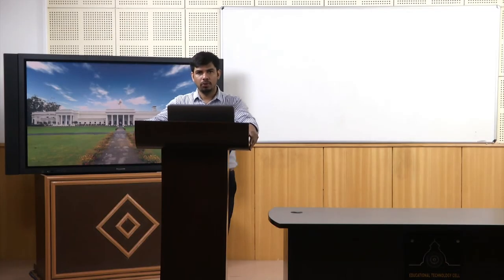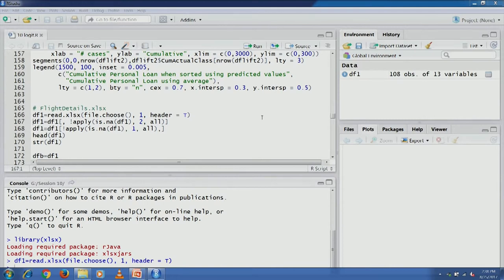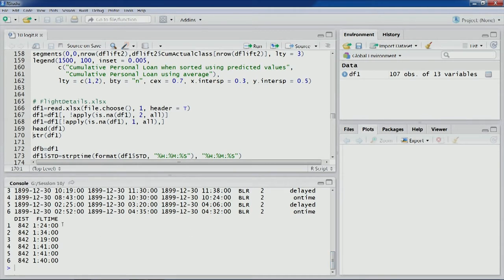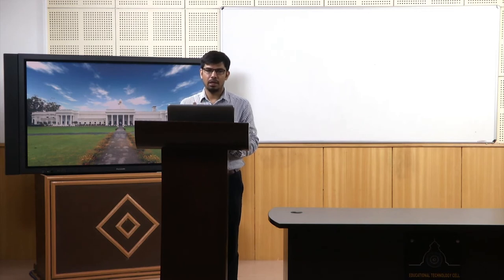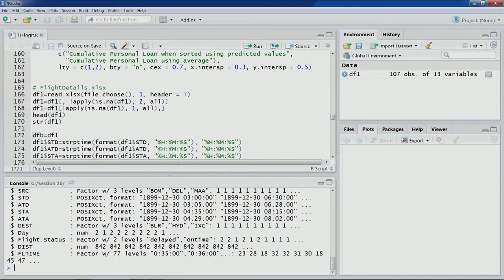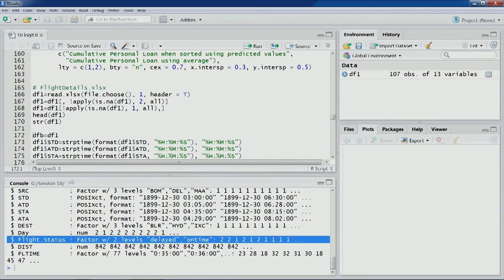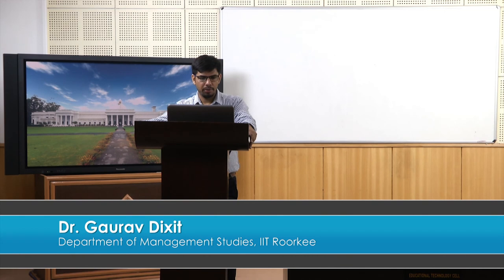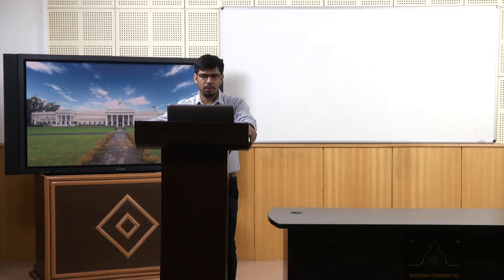Lecture 50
Example of Flight delays to explain logistic regression, Logistic regression example using R Software

 To access the translated content:
1. The translated content of this course is available in regional languages.
 2. Regional language subtitles available for this course
 To watch the subtitles in regional languages:
 1. Click on the lecture under Course Details.
 2. Play the video.
 3. Now click on the Settings icon and a list of features will display
 4. From that select the option Subtitles/CC.
 5. Now select the Language from the available languages to read the subtitle in the regional language.